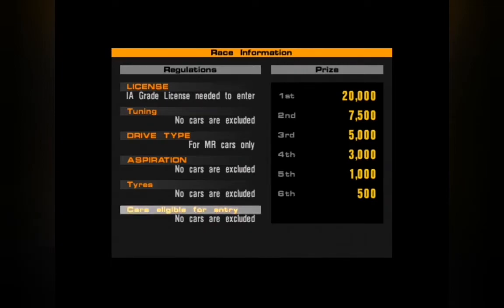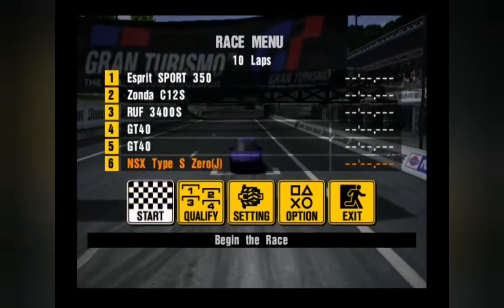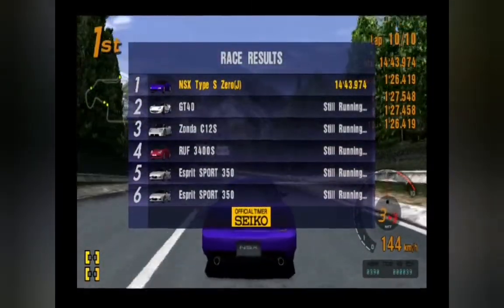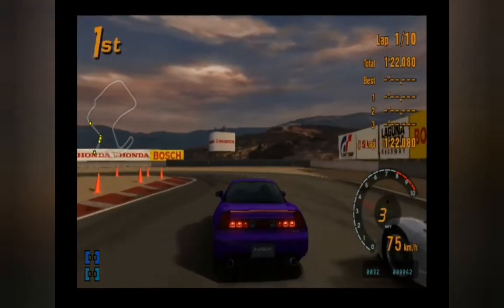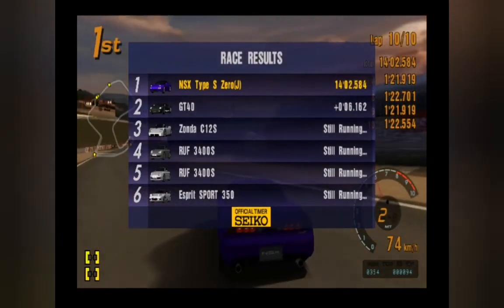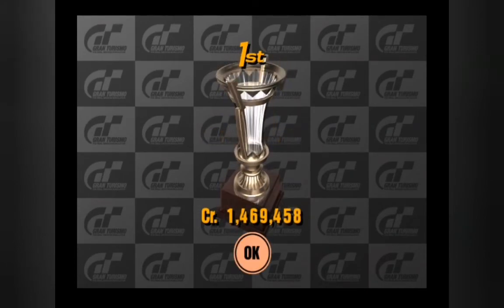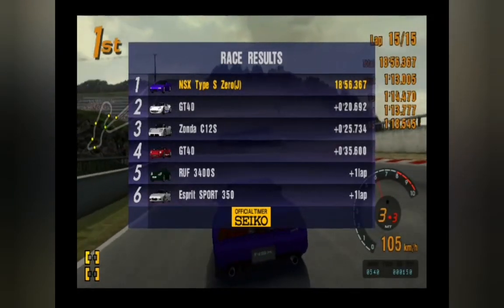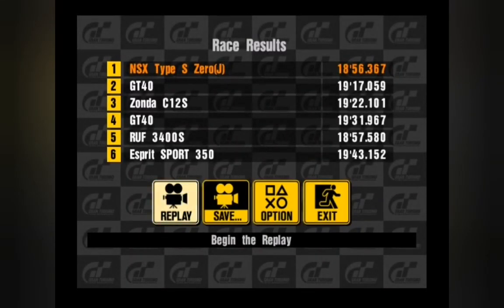Let's Play Gran Turismo 3: A-Spec (PAL) - Episode 70 - Professional MR Challenge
This event like the previous one had it's fair-share of challenges, but again, I did eventually manage to persevere using a Honda NSX Type S and beating the almost invincible GT40.